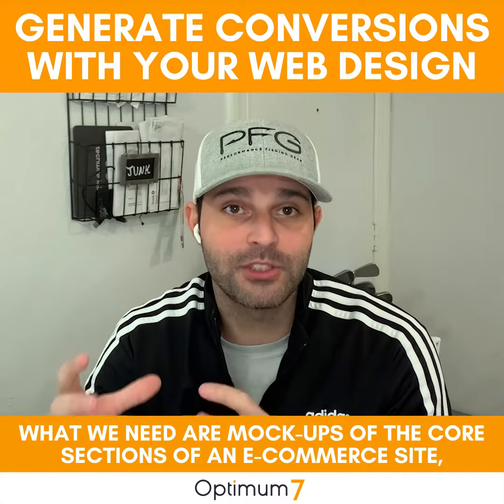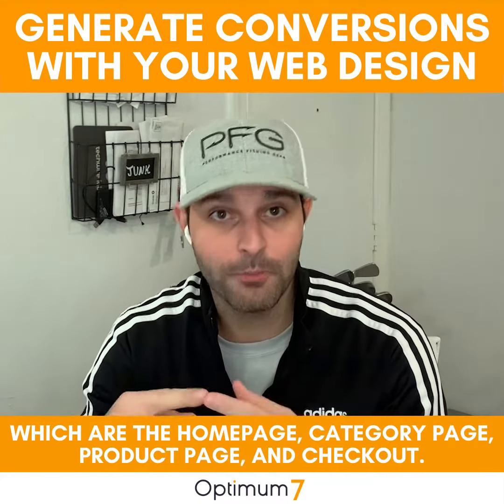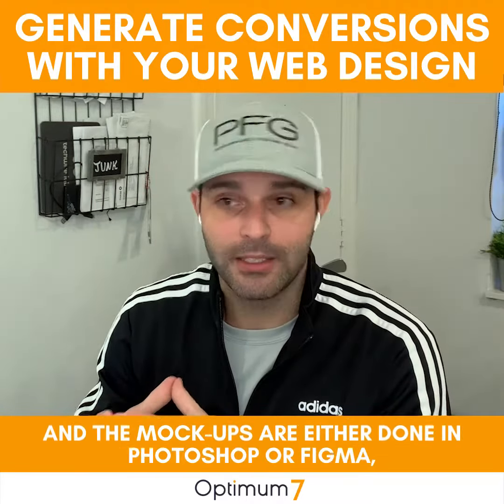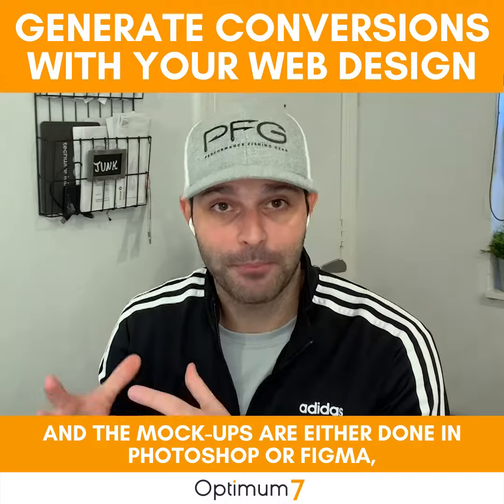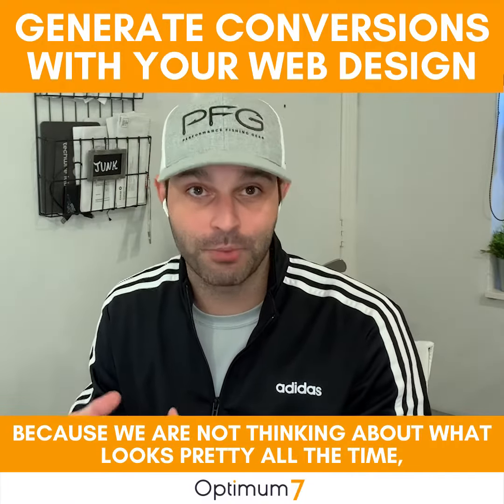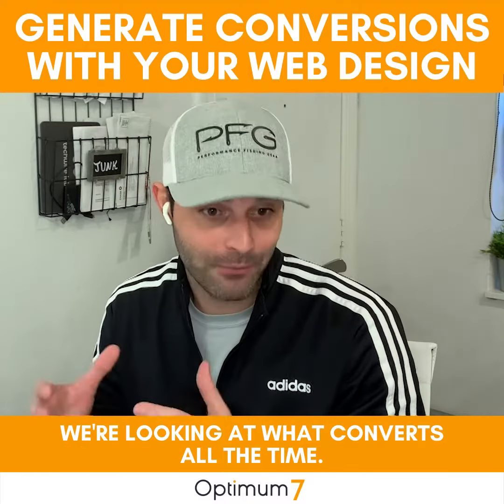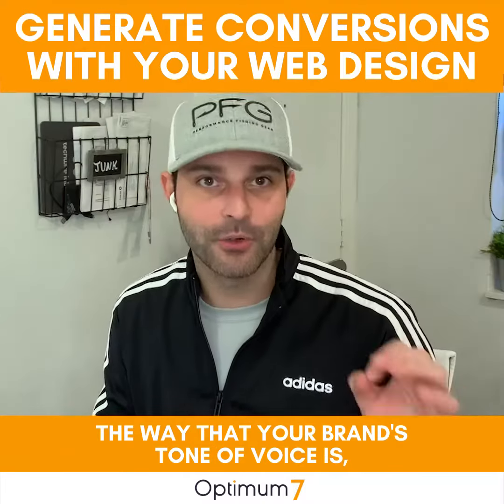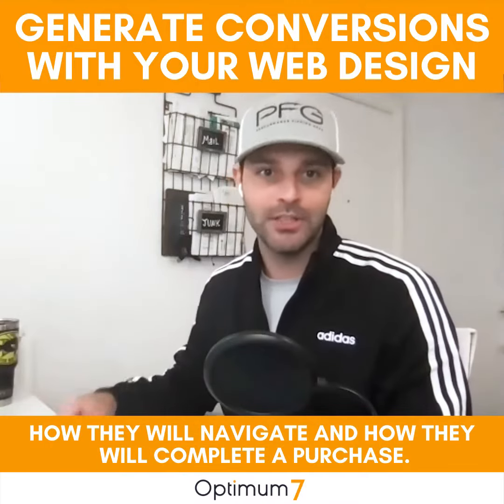Leverage Your Web Design To Generate Conversions! - How to Plan An eCommerce Re-design Project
Leverage Your Web Design To Generate Conversions! - How to Plan An eCommerce Re-design and Re-branding Project

Clients and prospects often ask about design: “Should I do a template or custom design? I don't have my brand guidelines. Should I redesign my site or redo my brand? In your opinion, for an e-commerce business, when does it make sense to do a full scope redesign?

Learn how to plan an eCommerce redesign and rebrand project and strategize the layout of your website to maximize conversions on Shopify, BigCommerce, Magento, Volusion, and other platforms.

About Us:
Surge is a weekly internet marketing and SEO podcast from Optimum7, internet marketing specialists based in Miami, Florida. Join us every week for an in-depth discussion on SEO, eCommerce, and internet marketing!

Listen here:
Google Podcasts: